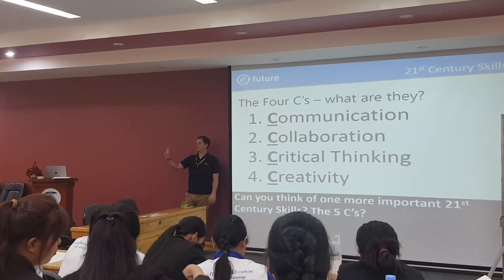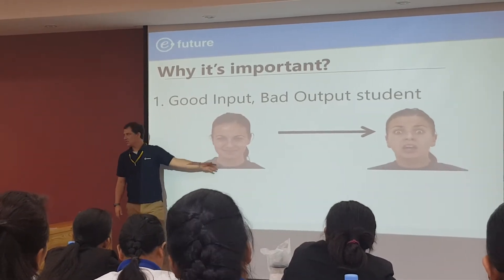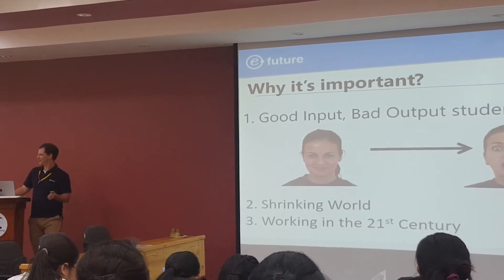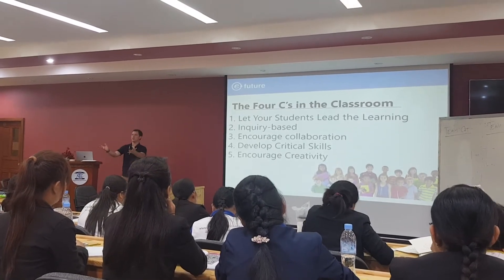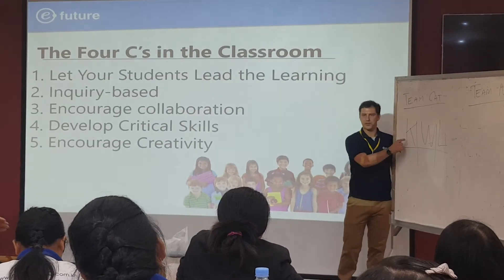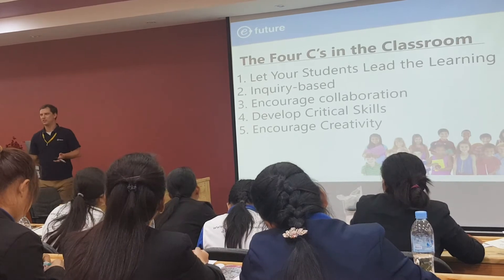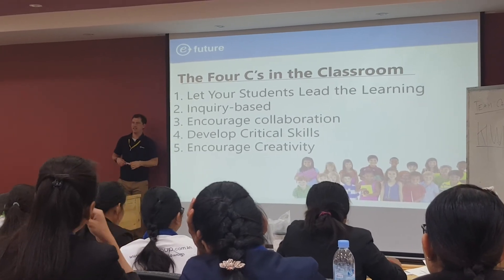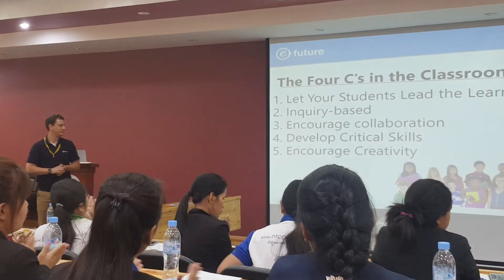EFL Phonic Training | EFL Phonic Teaching Techniques_Ep 3/4